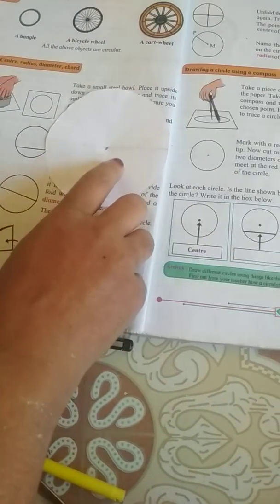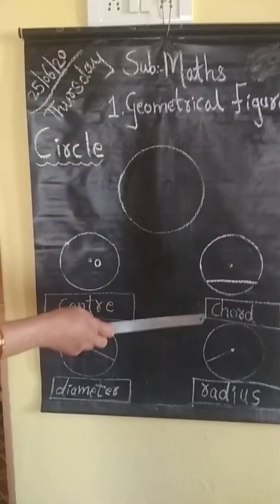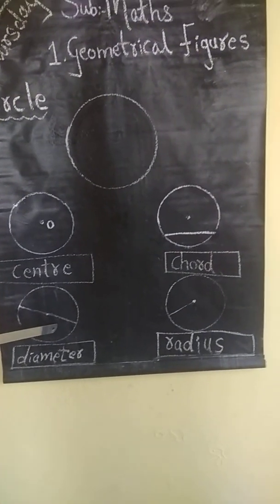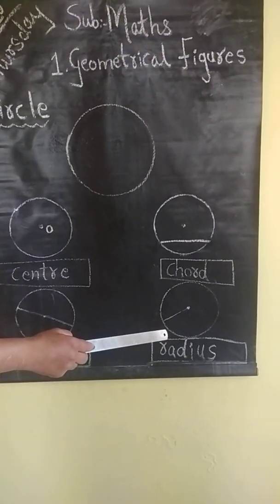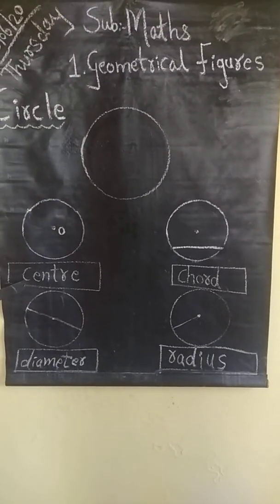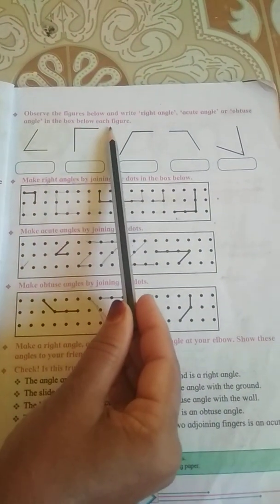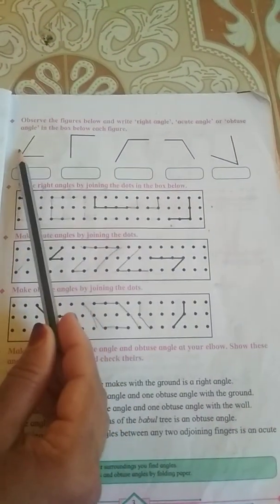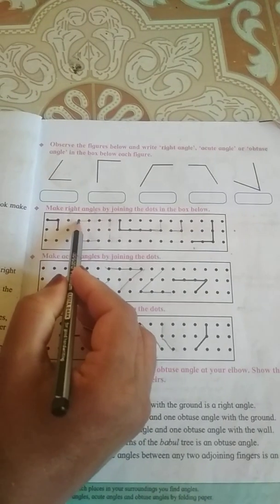STD IV Mathematics Geometrical figures (circle)